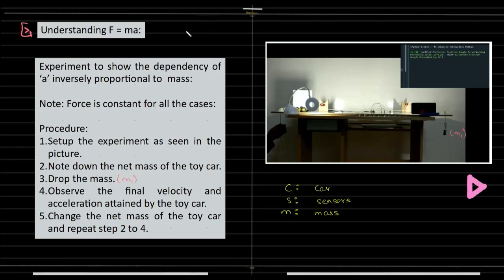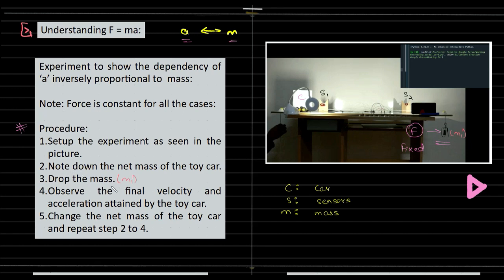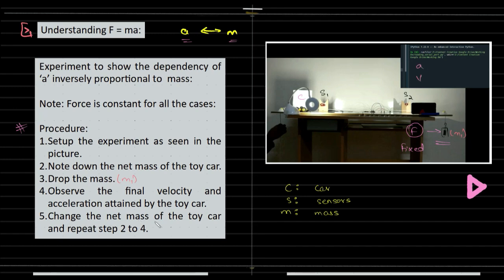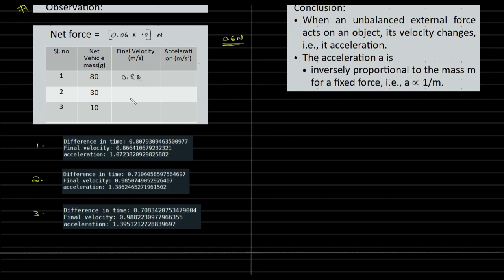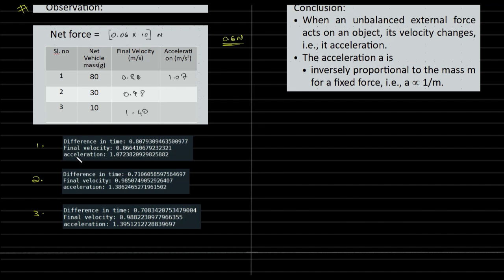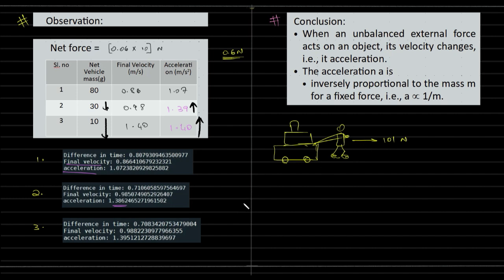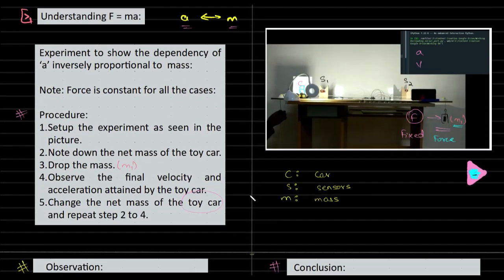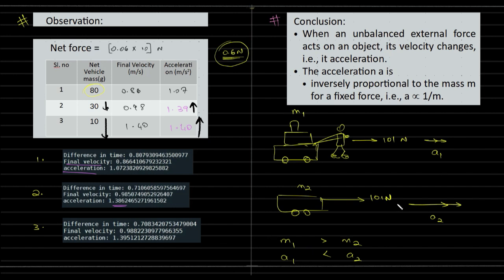9 07 A 2 Experiment 2 on F=ma E